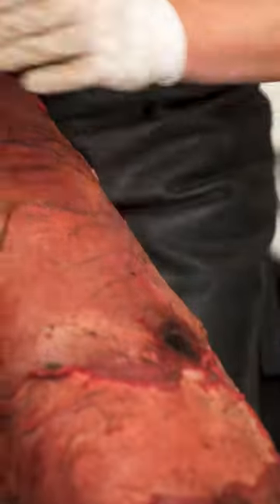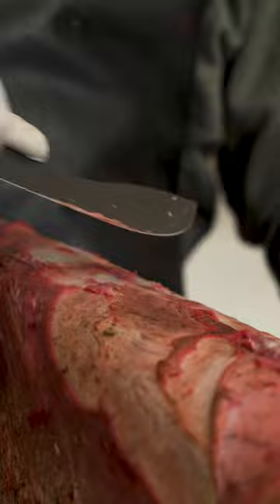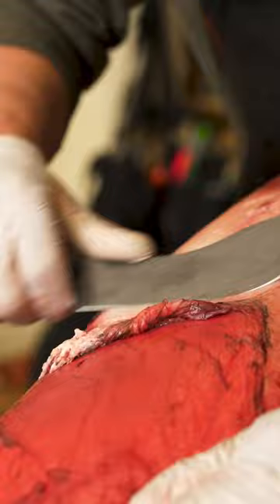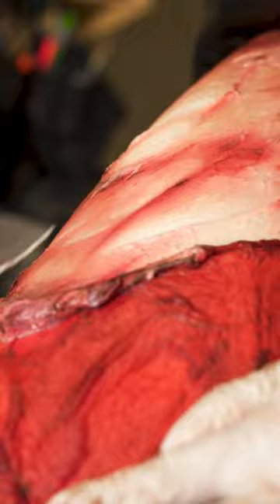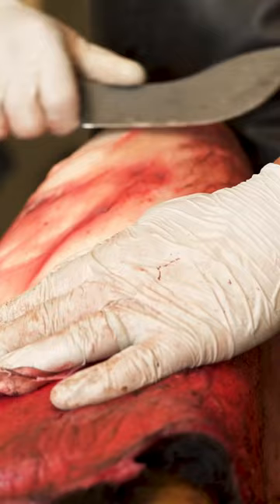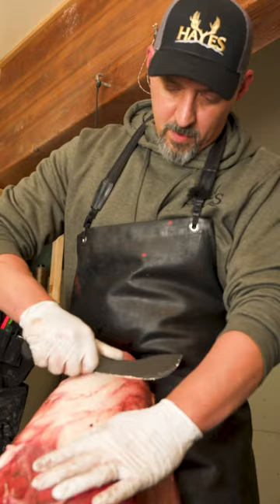TAXIDERMIST FLESHES BEAR SKIN! John Hayes x MKC!!